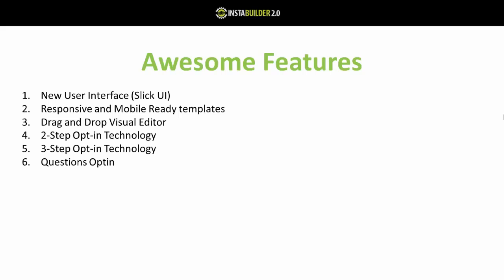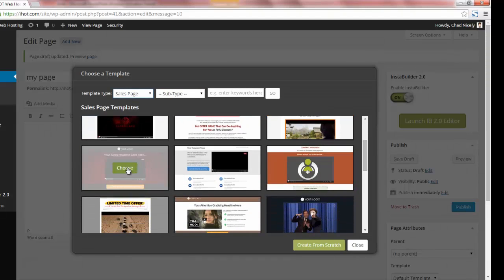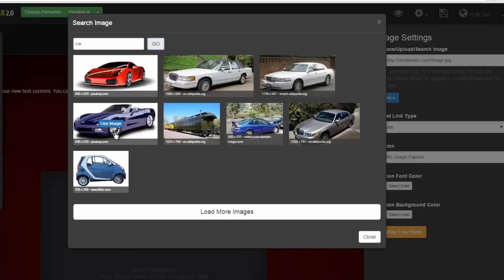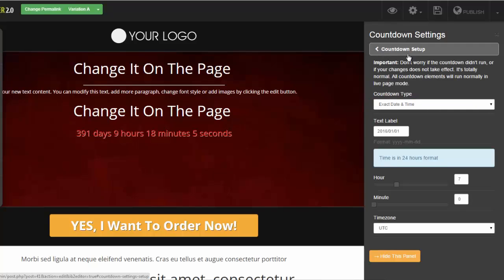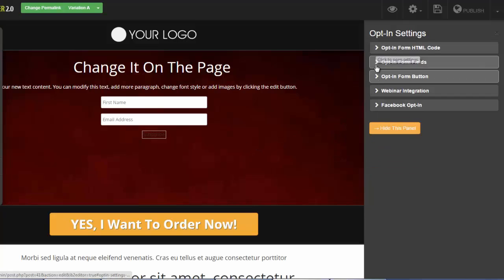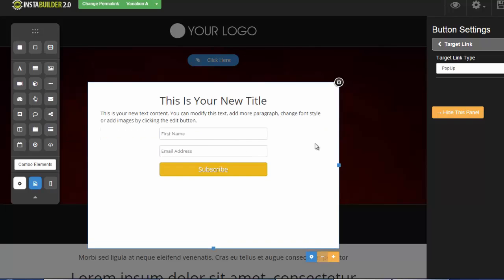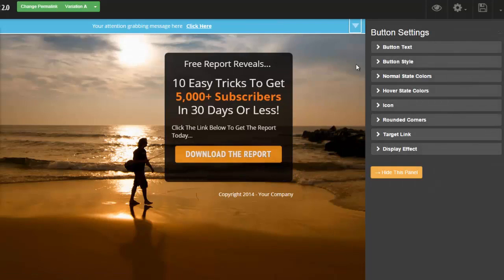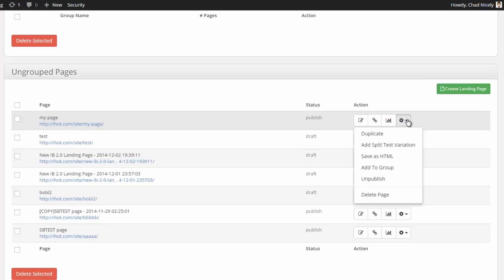InstaBuilder 2.0 In Action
To learn more about InstaBuilder 2.0

InstaBuilder 2.0 lets you create beautiful, highly converting marketing pages with huge functionality at the touch of a button, even if you have no technical expertise at all.

It combines the functionality of dozens of plugins in a 'one stop' solution that takes care of all your Internet Marketing needs.

It has hundreds of templates that you can choose from.

You have the ability to completely customize the look and feel of your page, change any elements with just point, click, drag and drop.